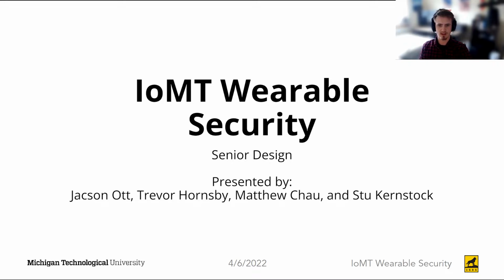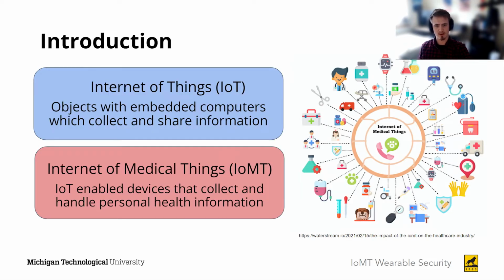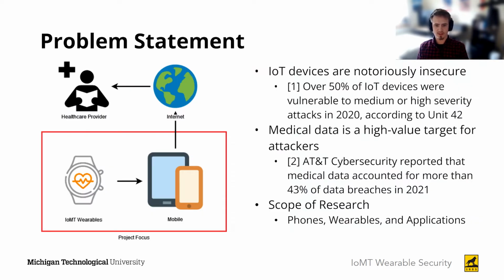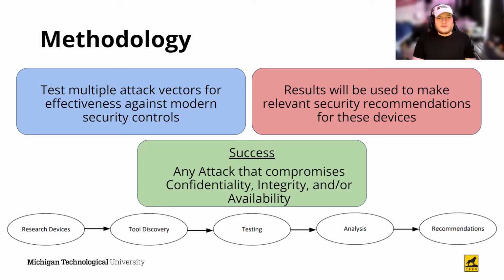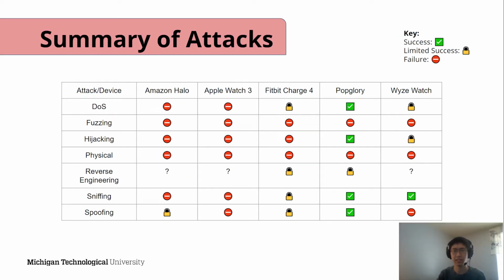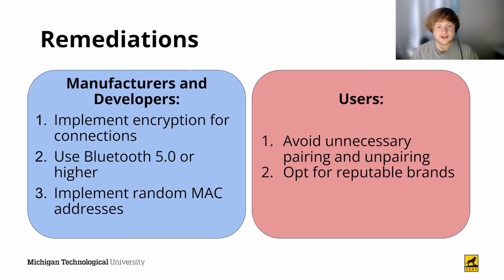222: IoMT Device Security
Project Overview: Our team researched the current security of Internet of Medical Things (IoMT) wearable devices. We have tested a wide selection of different smartwatches and accompanying smartphones for a number of different potential vulnerabilities. These include physical attacks, sniffing, man in the middle, dos, reverse application engineering, and more. The main purpose is to identify common weaknesses in security across this field, and to provide suggestions for mediation.

Team Members: Jacson Ott, Stu Kernstock, Trevor Hornsby, and Matthew Chau, Cybersecurity

Advisor: Guy Hembroff, Applied Computing